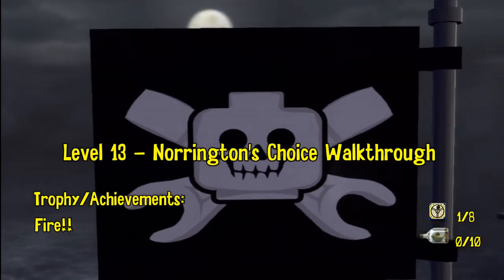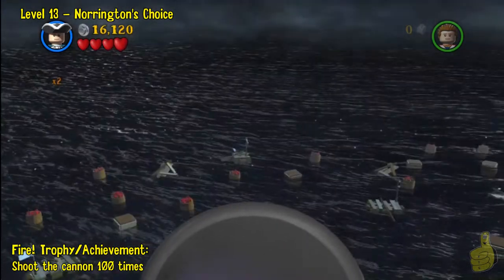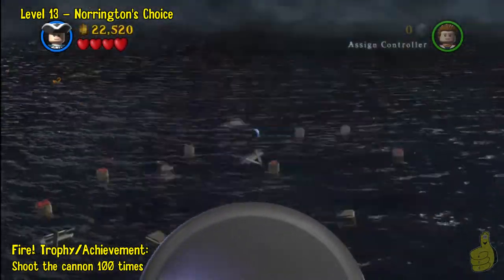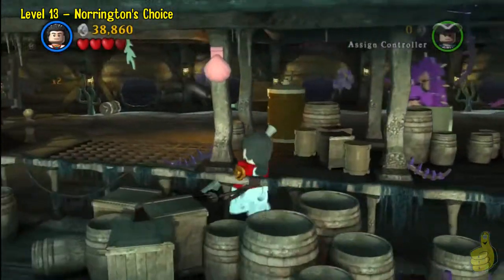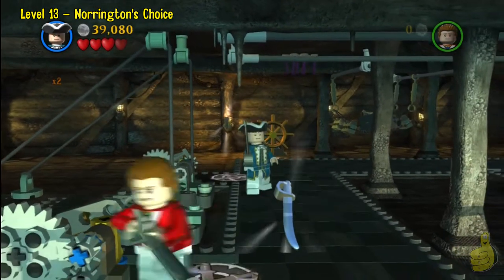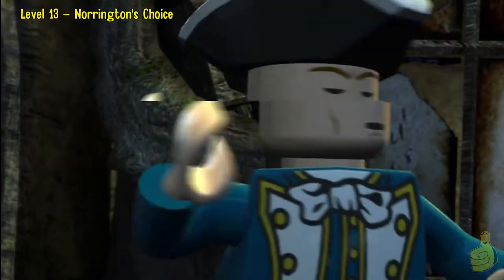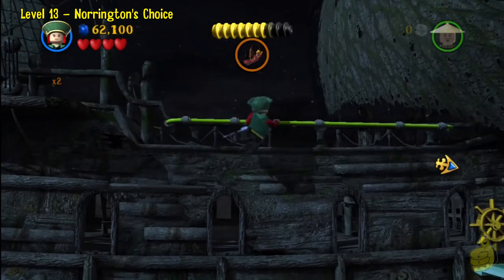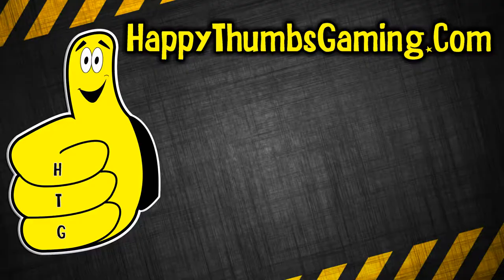Lego Pirates of the Caribbean: Level 13 Norringtons Choice - Story Walkthrough - HTG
(HTG) Brian walks you through Level 13, Norringtons Choice for Lego Pirates of the Caribbean. We focus on beating the level in our Story mode walkthroughs for Lego Pirates of the Caribbean, and we save the Minikits/Ships in a bottle and compass points/items for our Lego Pirates of the Caribbean FREE PLAY videos. Our Lego Pirates of the Caribbean FREE PLAY videos will have time line quick links for each of the collectibles along the way too. Lego Pirates was our first viewer requested series and we are happy to finally share it with you guys. Later in this series we show you where all the Red Hats are including the Minikits finder and Stud Multipiers to obtain the TRUE PIRATE status on all levels. Follow along with (HTG) Brian as we complete Lego Pirates of the Caribbean to 100% completion and grab all the Trophy/Achievements along the way. If you have any Lego Pirate questions, please leave them down below or head over to our HTG Facebook page.